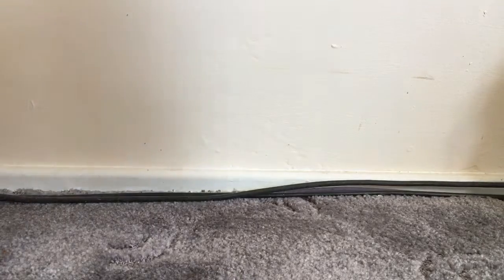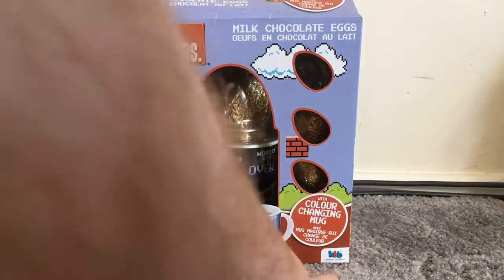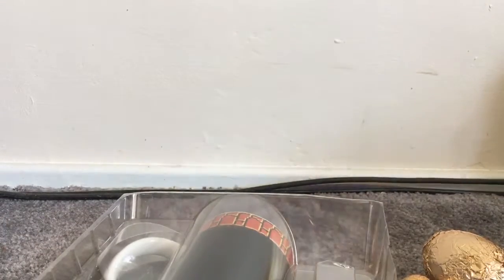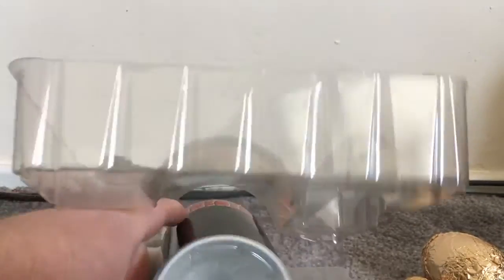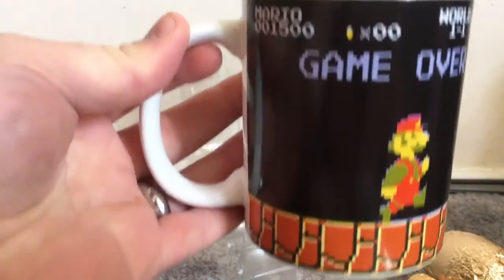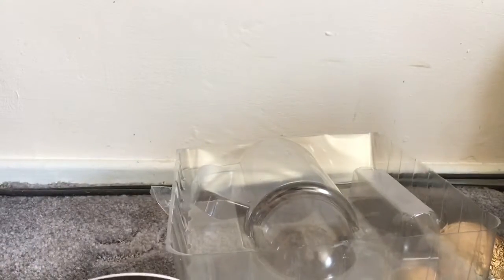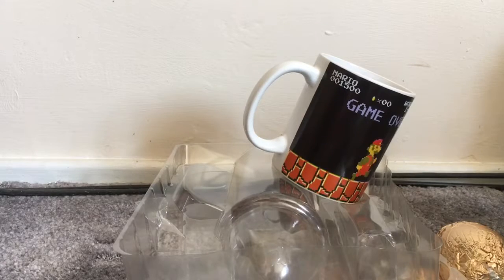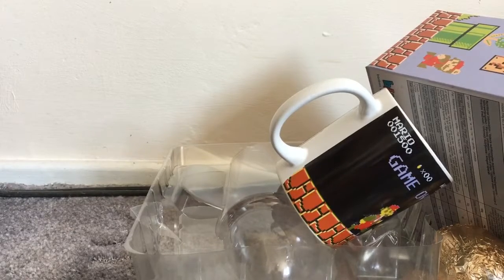SUPER MARIO LICENSED EASTER EGG REVIEW (with awesome mug)